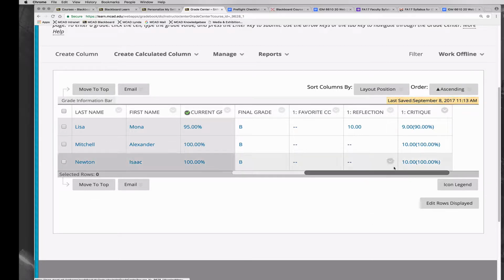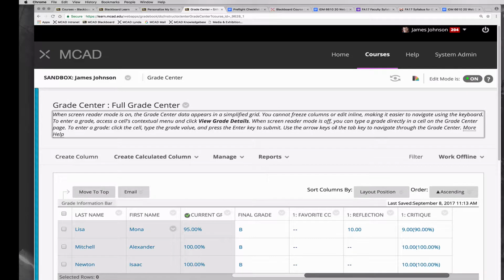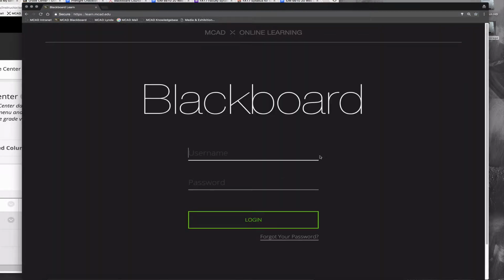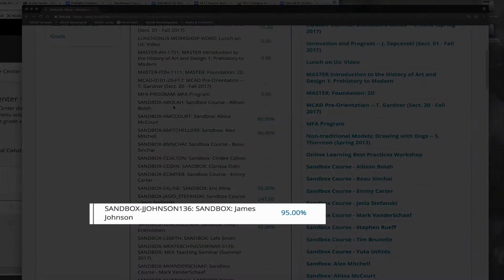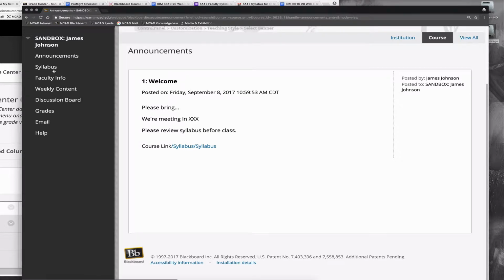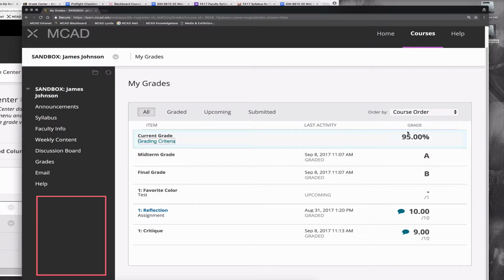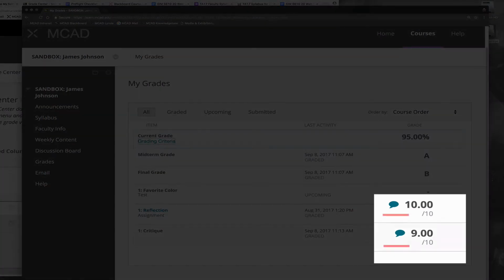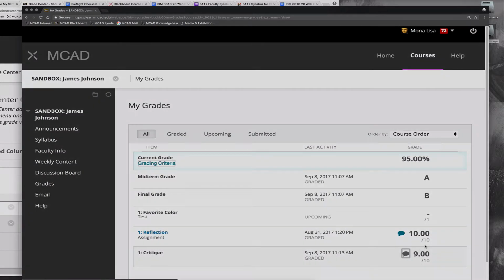8.2 - Grade Center: What does the Student See | Bb Basics Workshop